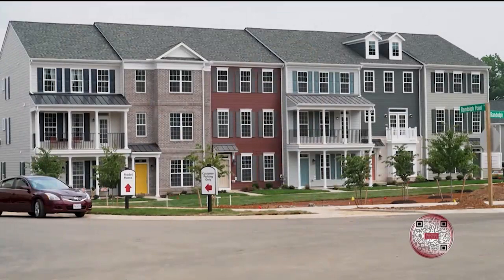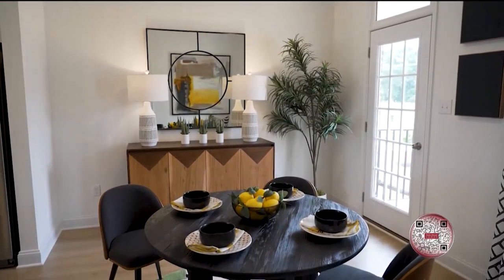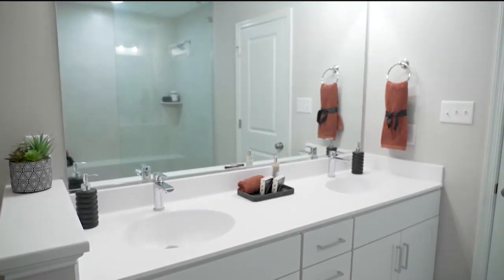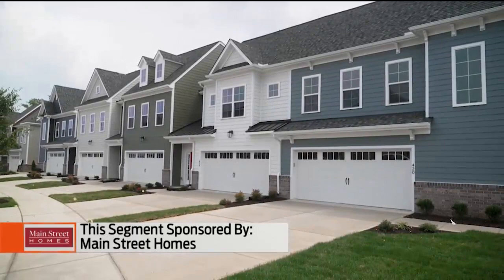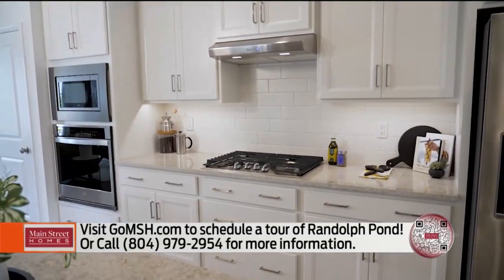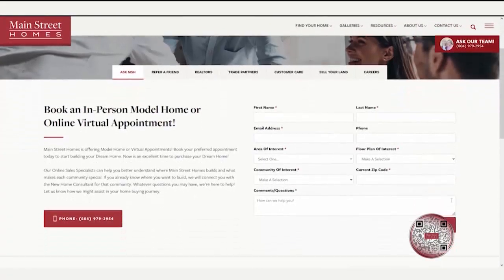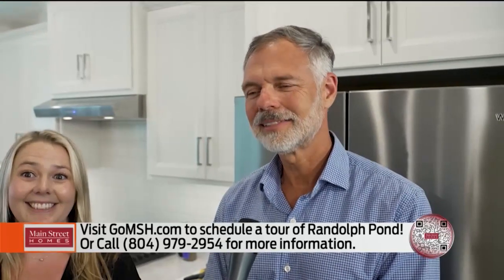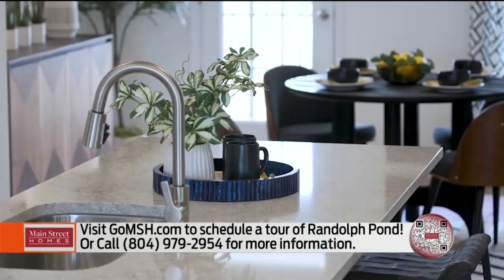Main Street Homes - Richmond Showcase at Randolph Pond 2023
Randolph Pond is a New Townhome and Carriage Home Community by Main Street Homes in Midlothian, Virginia. Conveniently located off Coalfield Road beside J.B. Watkins Elementary School, this community offers quick access to Midlothian Turnpike and Route 288 for shopping, dining, and entertainment.  Simplify your lifestyle with easy low maintenance living and enjoy more free time for your hobbies! Now Selling 2 & 3 Story Townhomes and Carriage Homes!

Low maintenance luxury 2 & 3 story townhomes and carriage homes will provide homebuyers with easy living, options for a first, second or third floor primary bedrooms, flex spaces for work or play, storage solutions to keep you organized, smart home technology to simplify life and garages for your cars, toys and DIY projects. Sidewalks will be located throughout the community to encourage an active lifestyle. Residents will have access to green space and shade trees, two community parks and amenities including, a pergola, seating, a fire pit and walking trails.